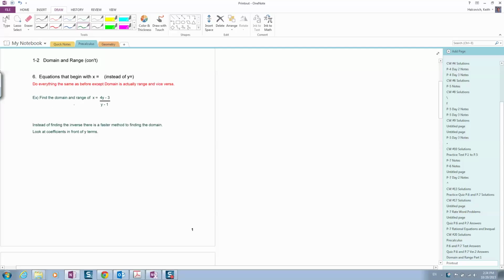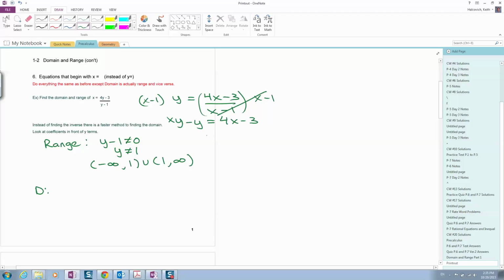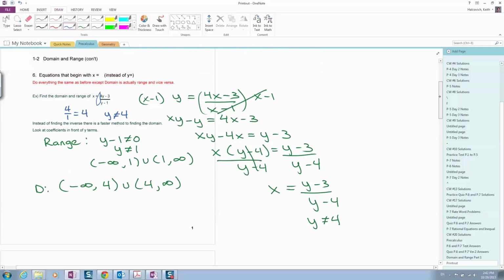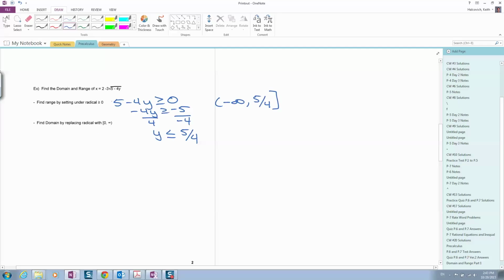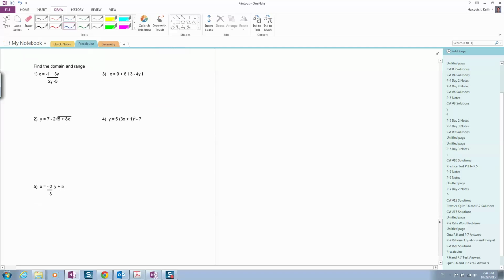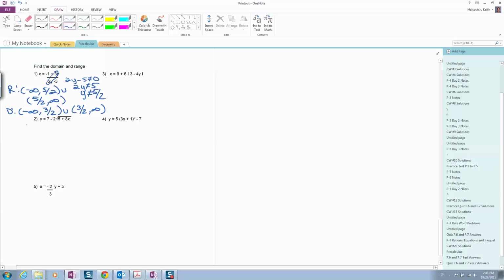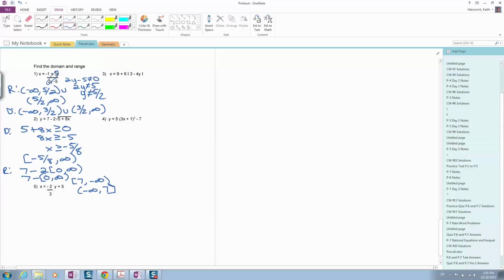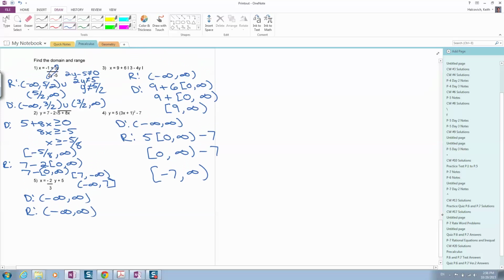Domain and Range Part 2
Finding Domain and Range of x=stuff